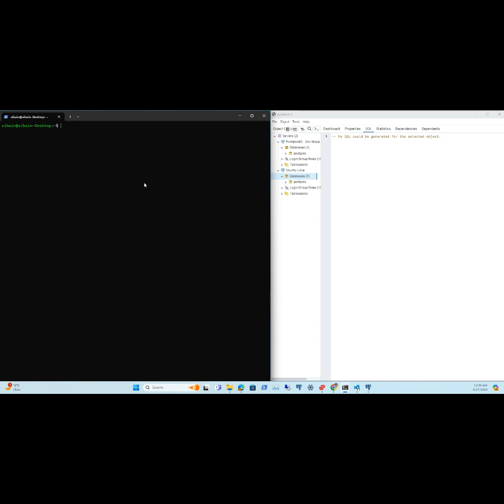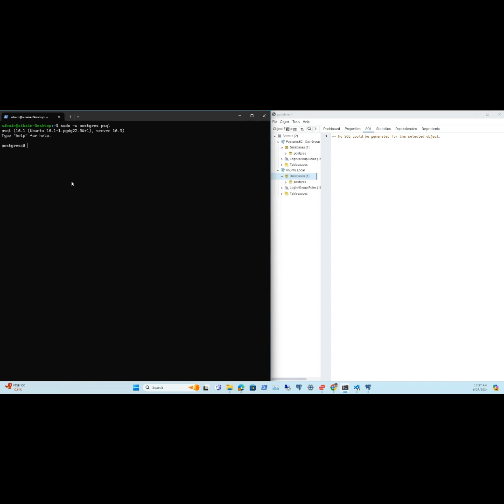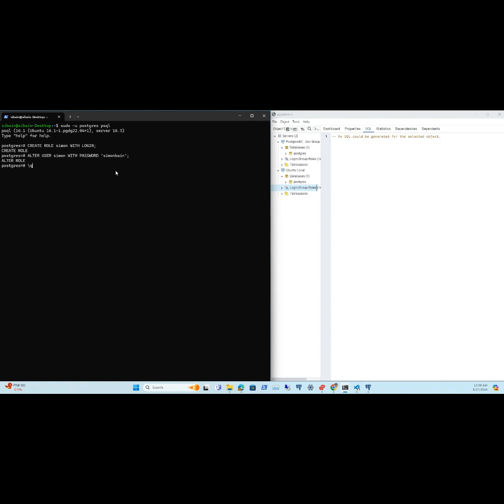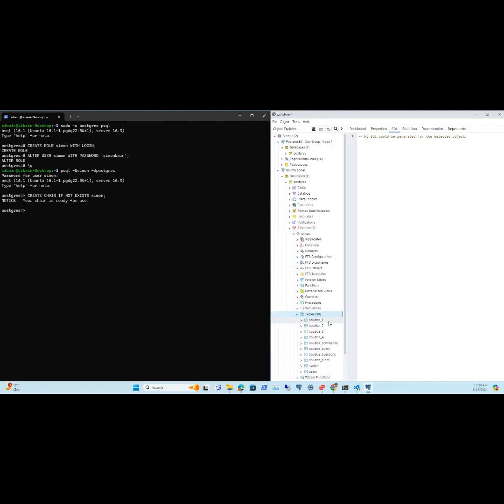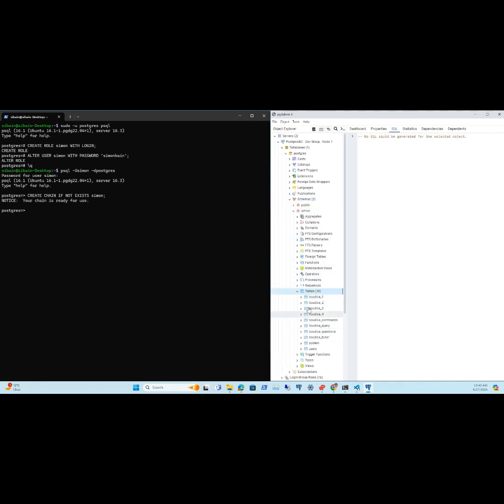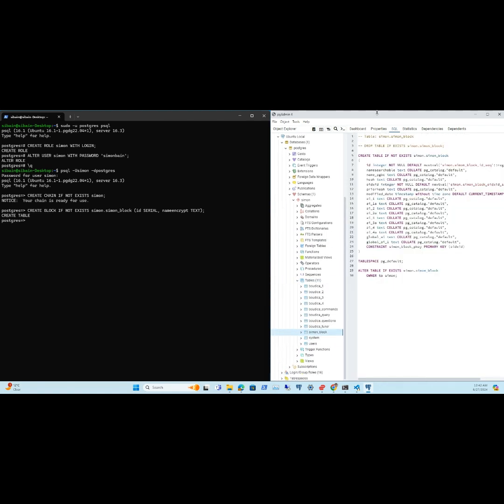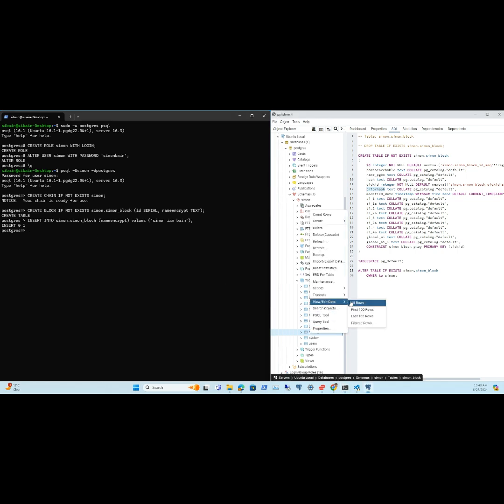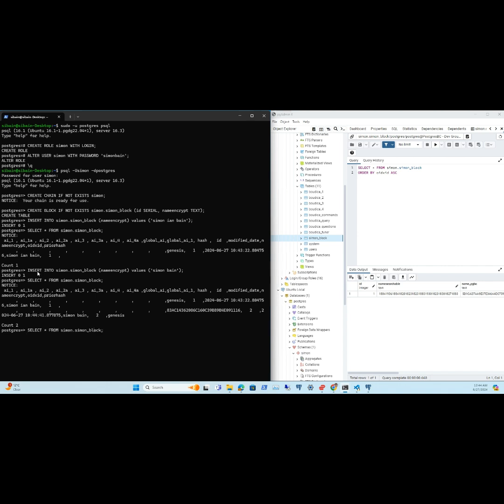Getting started with PostgresBC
THE WEB3 DATA PLATFORM
This getting started video will lead you through the initial implementation of your first PostgresBC instance. Giving you:

Full Ransomware Protection
& Insights From Fully Encrypted Data

PostgresBC is the OmniIndex Web3 Data Platform. It powers the OmniIndex tools and contains the full power of our AI engine: Boudica.

As well as being the engine powering our suite of Web3 data security and productivity tools, its the dedicated Data Platform for a number of exclusive OmniIndex partners and customers.